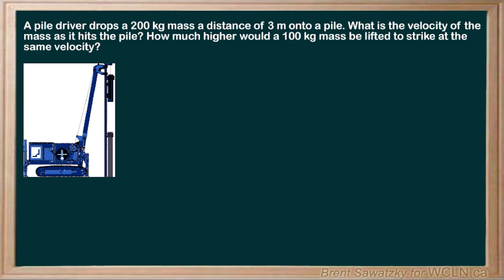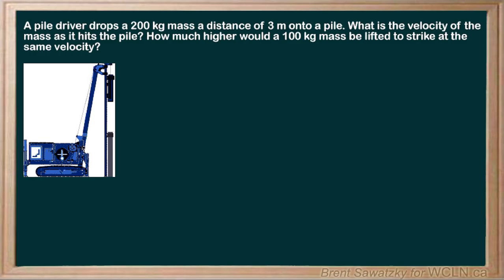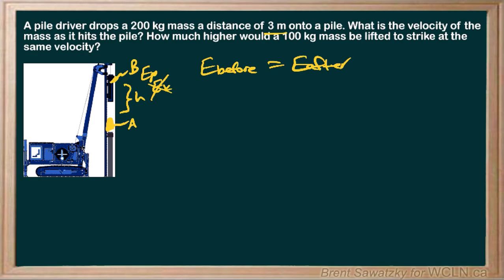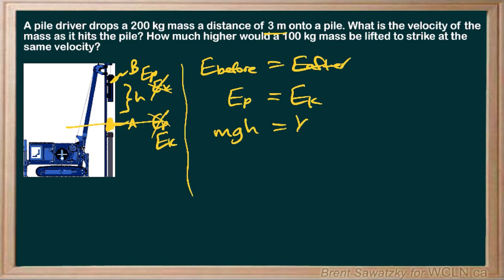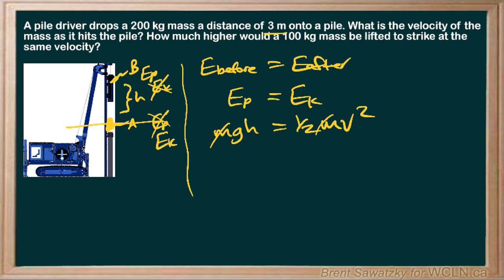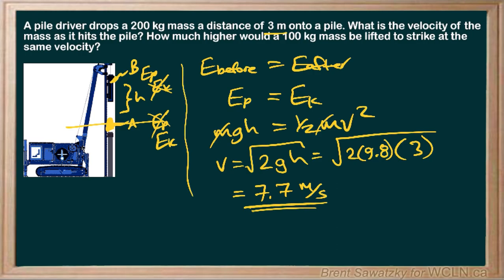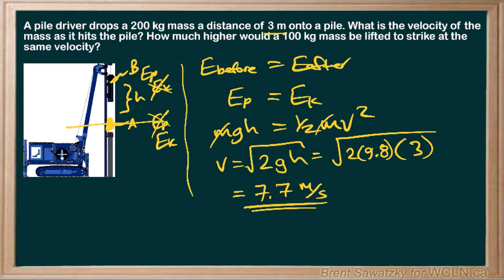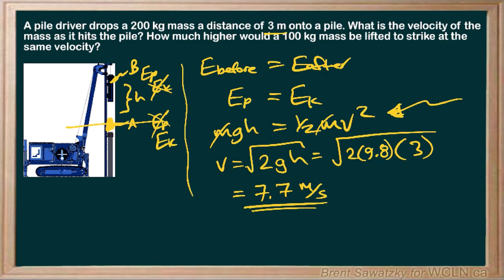WCLN - Physics - Energy - Practice #2 EX2